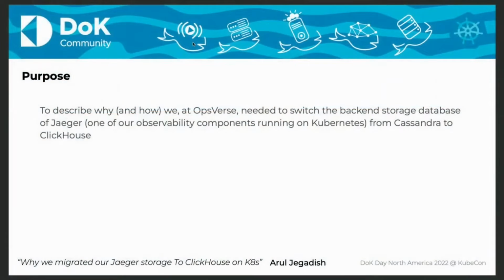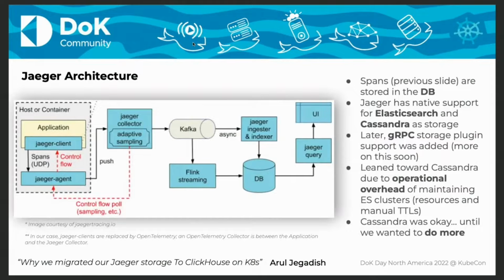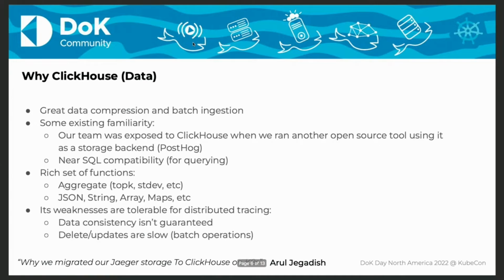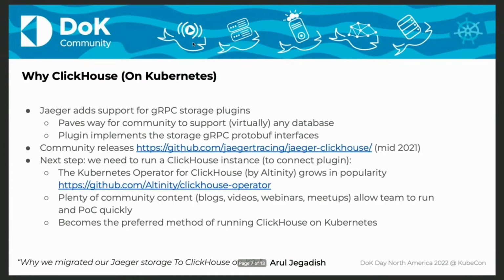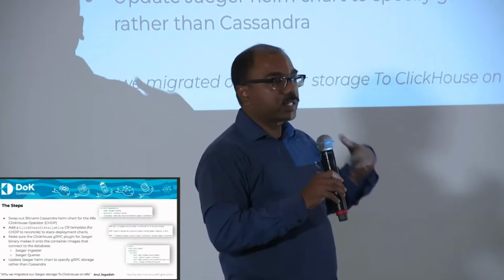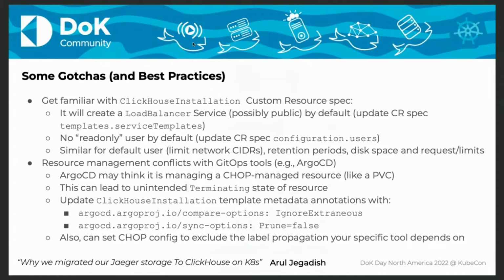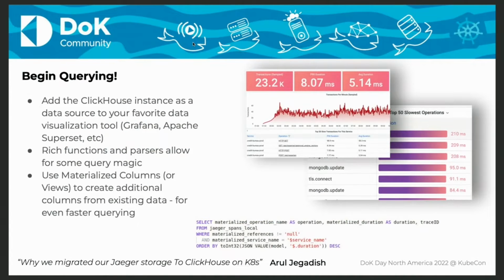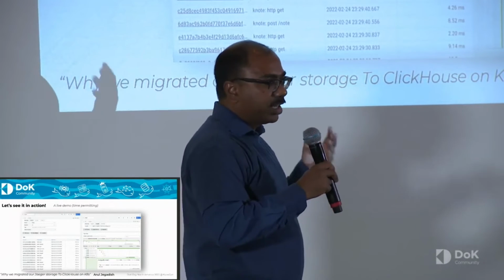Why we decided to migrate our Jaeger storage to ClickHouse on Kubernetes - Arul Jegadish Francis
Abstract:

We at OpsVerse provide a DevOps tools platform with fully-managed open source-based tools. One of our key offerings is a holistic observability platform. Metrics and logs are straightforward to aggregate, however traces – which are collected using CNCF Jaeger – were left with some holes in advanced insights.

In this talk, I will explain why we decided to switch our Jaeger storage backend to ClickHouse, and why we decided to run it on Kubernetes. I will also share tips and tricks to migrate and run ClickHouse on Kubernetes.